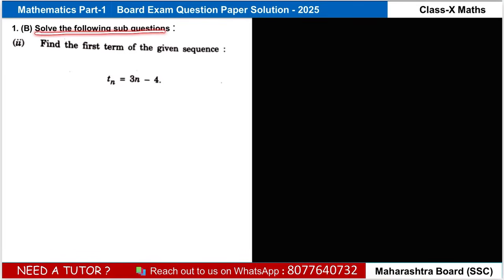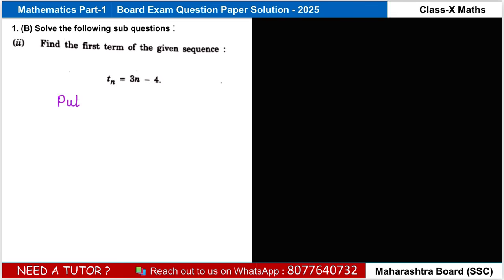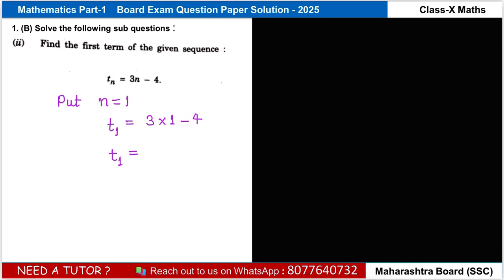Find the first term of the given sequence : tn = 3n – 4.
SSC Class 10 Maths Part 1 (Algebra) Board Paper Solution 2025 | Maharashtra Board | Full Paper Discussion

Q.1. (B) Solve the following subquestions :
(ii)  Find the first term of the given sequence :
tn = 3n – 4.

In this video, we bring you the complete solution and detailed discussion of the SSC Class 10 Maths Part 1 (Algebra) Board Paper 2025 (Maharashtra Board).
This video will help you understand the step-by-step solutions, important concepts, and marking scheme used in the board exam.

👉 Watch till the end to know how to score full marks in Algebra and understand the pattern of questions asked in the SSC 2025 Board Exam.

📘 Topics Covered:

Complete solution of SSC Maths Part 1 (Algebra) Paper 2025
Question-wise explanation and strategy
Important formulas and methods
Expected question pattern for next exam

📚 Useful For:
Class 10 Maharashtra Board students
Students preparing for SSC 2026 exams

SSC Board Paper Solutions
Maharashtra Board Maths & Science Lectures